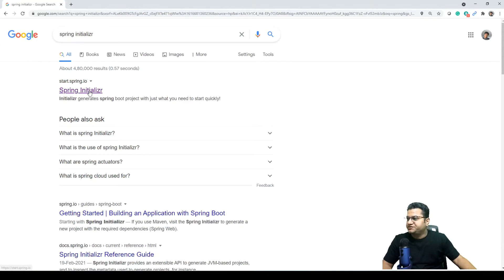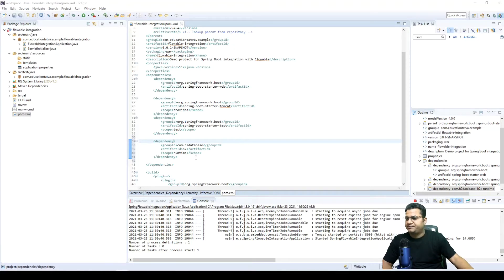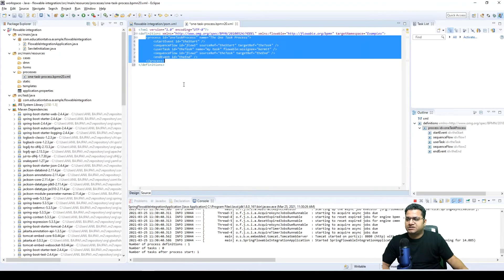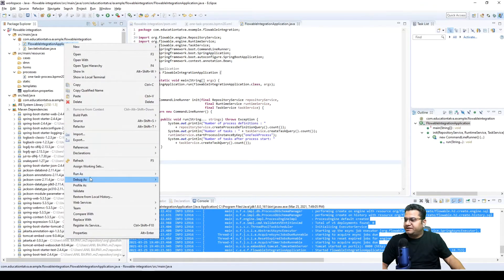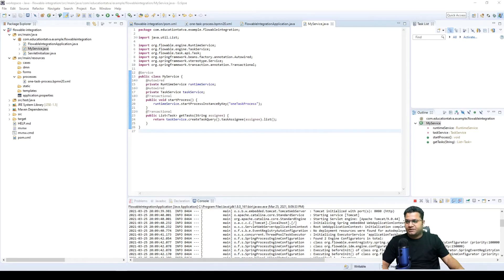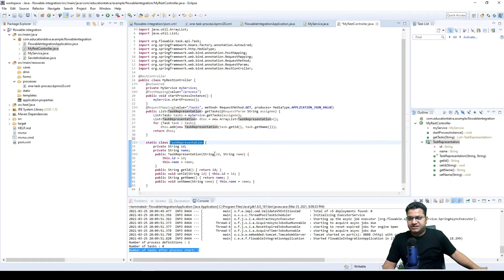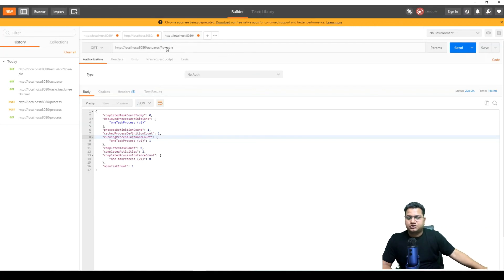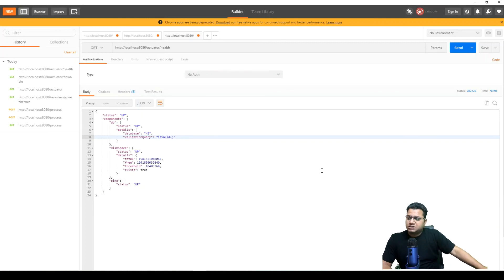20- Flowable SpringBoot Integration | Flowable SpringBoot Tutorial | Flowable SpringBoot HandsOn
This session covers flowable opensource tutorial on the following topics:
1) Flowable SpringBoot Integration
2) Flowable SpringBoot Tutorial
3) Flowable SpringBoot HandsOn
4) Flowable SpringBoot with H2 Database
5) Flowable REST API

Video Details
00:00 SpringBoot Setup
02:30 Flowable Integration
14:24 Flowable RestAPI Postman Testing